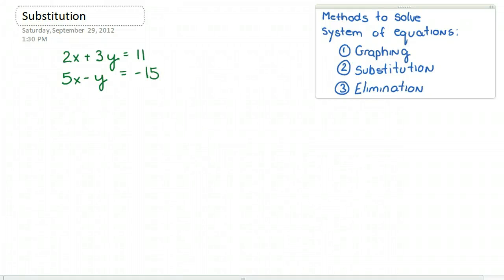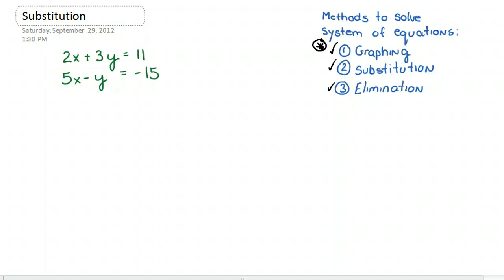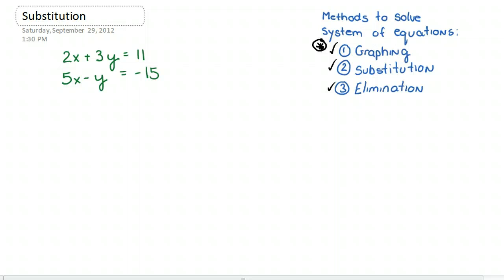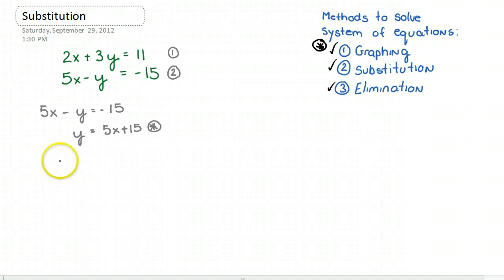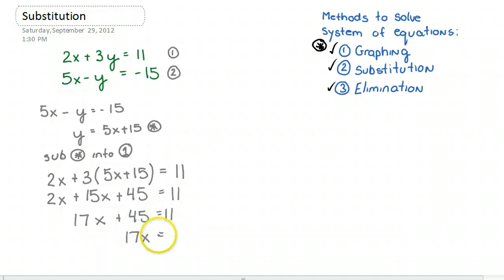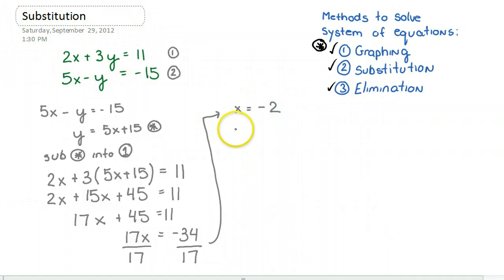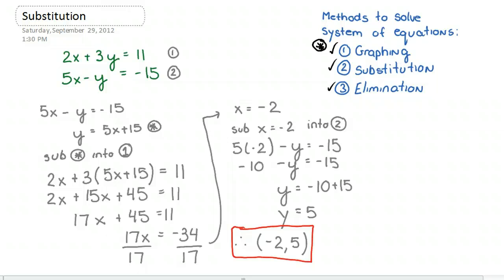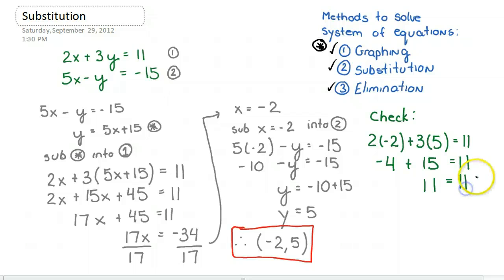System of Equations - Substitution Example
This video shows how to apply the process of substitution to a system of equations.